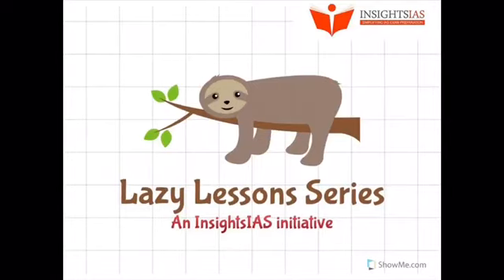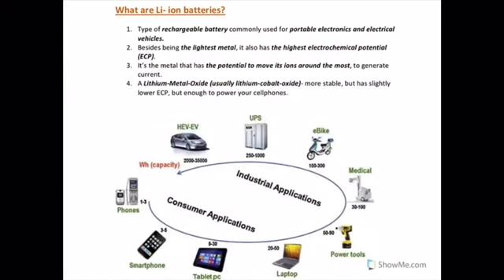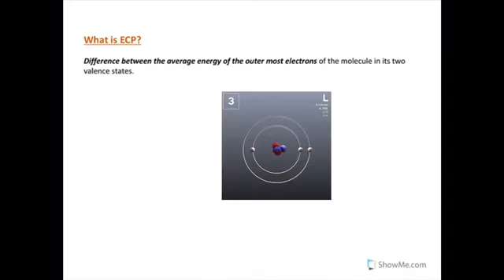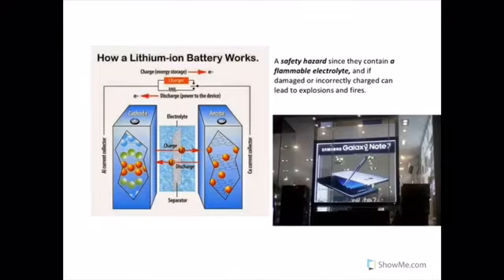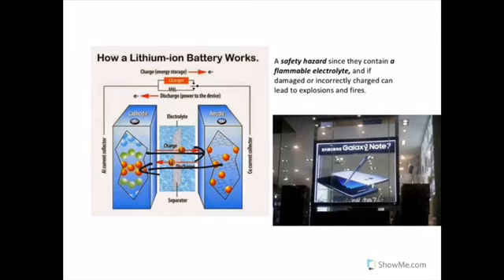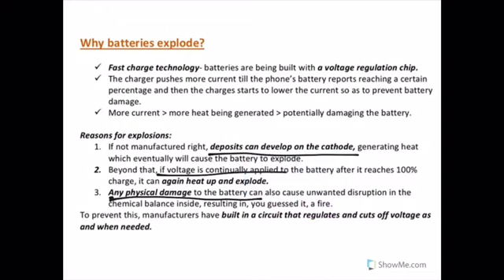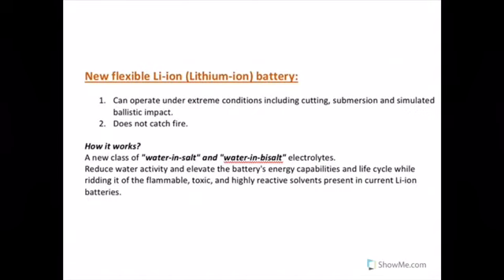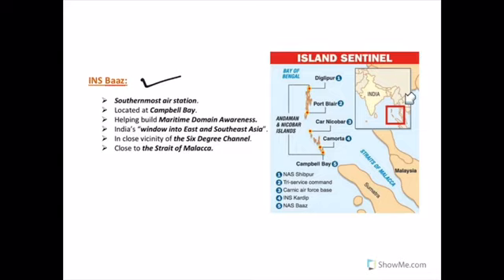Lazy Lesson II InsightsIAS II Lithium Ion Battery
This is an experimental initiative where we would like to do small videos on important concepts. Please give your feedback on these videos. We will ensure that your suggestions are implemented in subsequent Lazy Lessons.